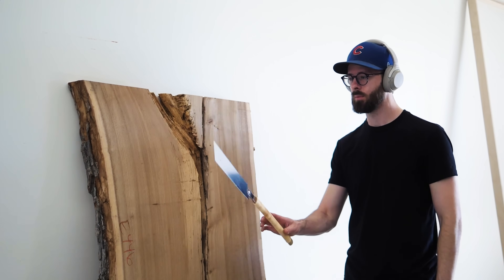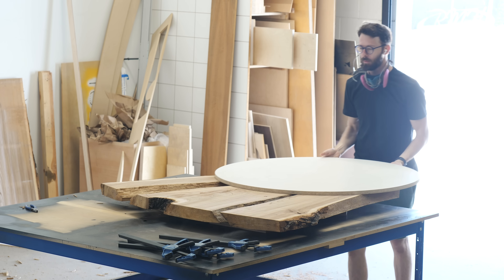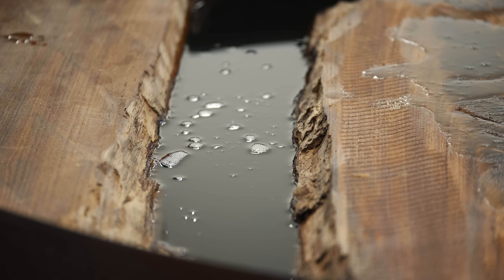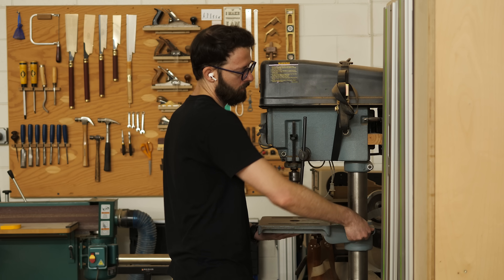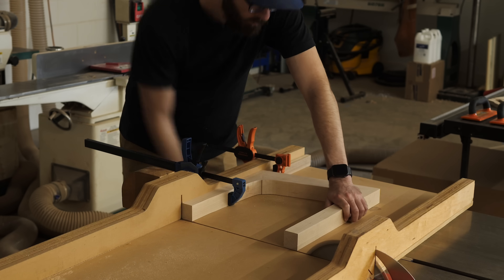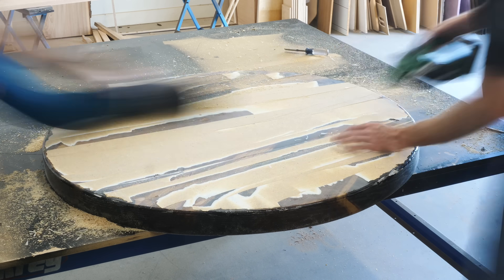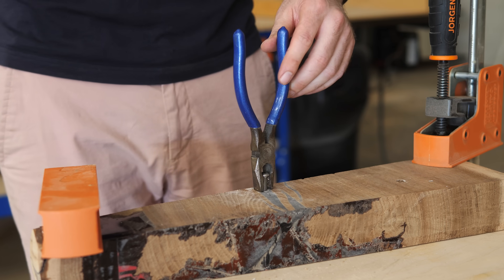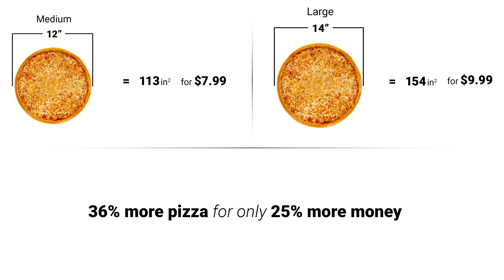They Said This Wood Was Unusable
Building an Epoxy Resin Slab Table

In this video we're building a live edge, epoxy, resin, slab coffee table.  We've worked with slabs before, and we've worked with epoxy before...but never like this! We decided to make things extra difficult on ourselves by making the table's top circular, and more so by using a slab that most people would consider unfit for anything more than a fire pit. The top is made of Elm, and the base is made of Maple with Elm details. In the end we're very proud of how this piece came out...and we hope you'll enjoy it as well :)

MUSIC
Ending Song by Ryo Sonoda

0:00 Intro
0:58 Picking Out Table Top Orientation
2:45 Dealing With Bad Wood Sections
5:00 Preparing For Epoxy Pour
6:55 Epoxy Pour 1
7:38 Designing & Building The Base
10:54 Hardware Explanation
12:35 Epoxy Pour 2
13:41 Building the Base Part 2
18:05 Flattening The Slab
19:52 Final Top Shaping and Edge Details
21:56 Attaching the Top & Base
23:45 Applying Finish
25:10 Final Assembly & Reveal